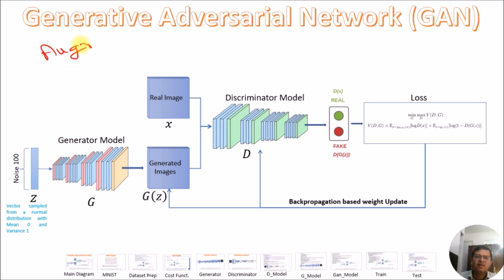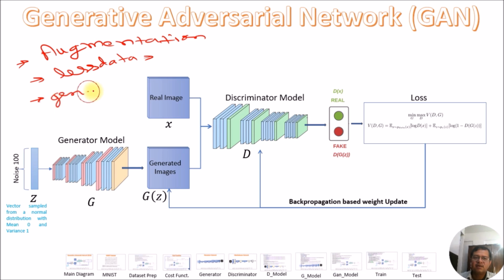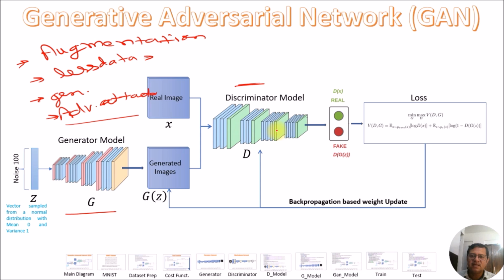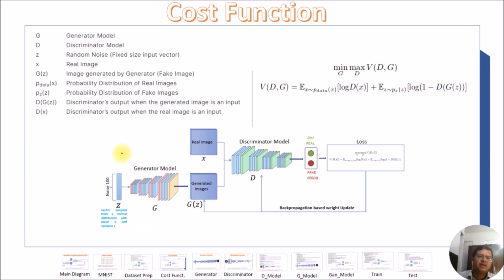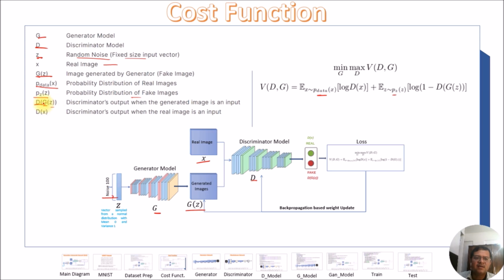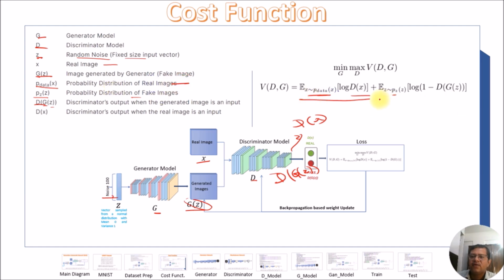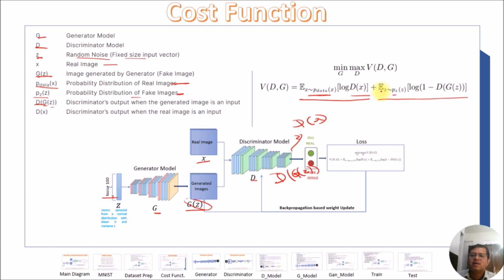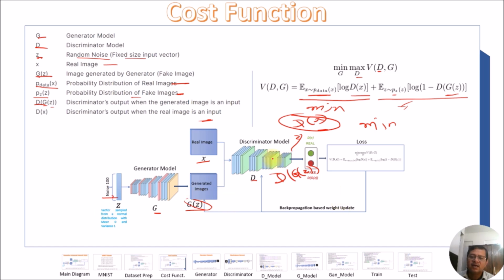Generative Adversarial Network GAN Part-1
Contains.
Basics of GAN
Function and Technique behind:
Generator Model
Discriminator Model
GAN Architecture
GAN Loss Function
Please go through the following link to download the code used in this video-